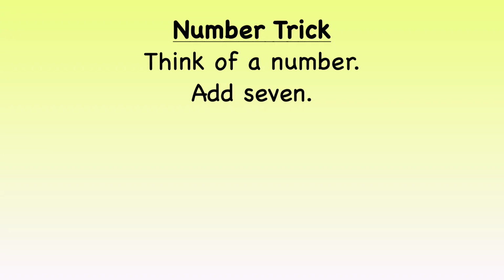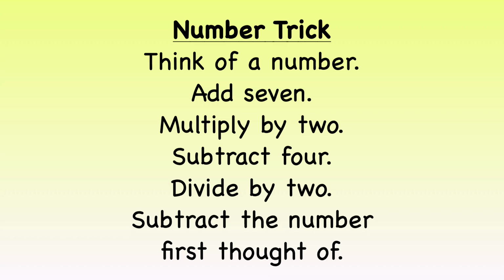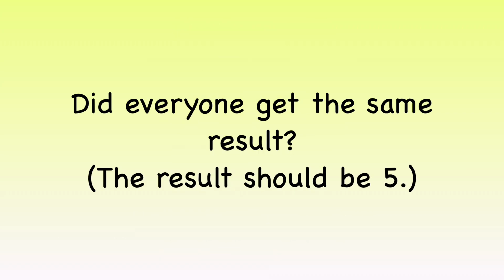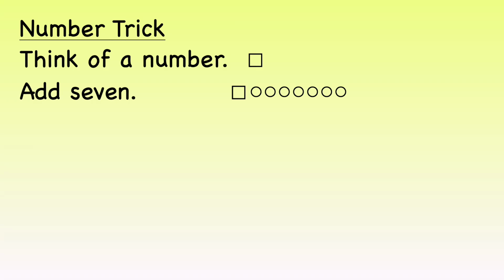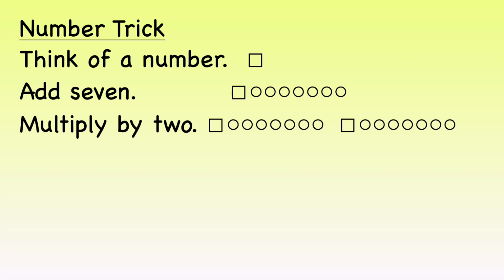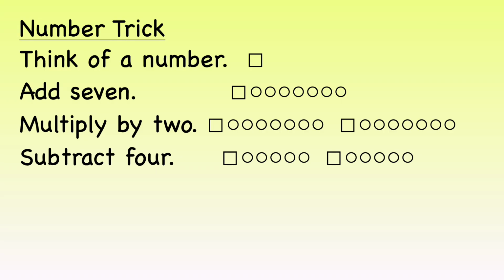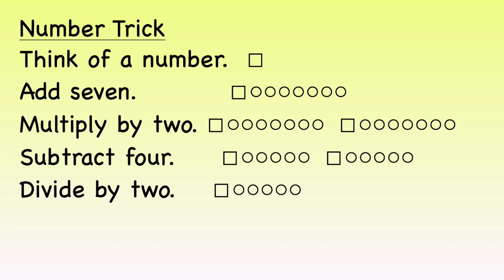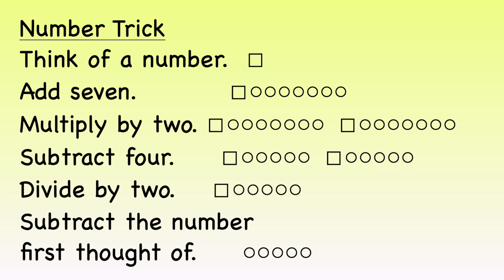Elementary Algebra, The Introductory Lesson: A Number Trick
The book is by Harold Jacobs. What do you want to call it when you don't know what it is?  Algebra calls it a variable. In this lesson students are shown a visual way to think about manipulating numbers. In a later lesson we'll show how to do it with a shorthand called a variable.